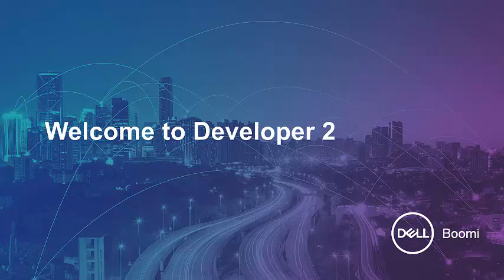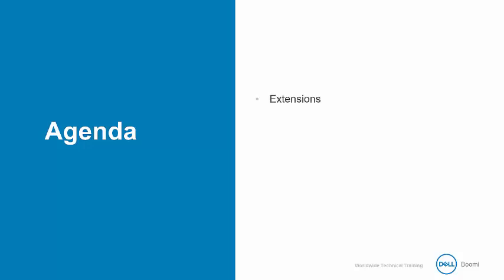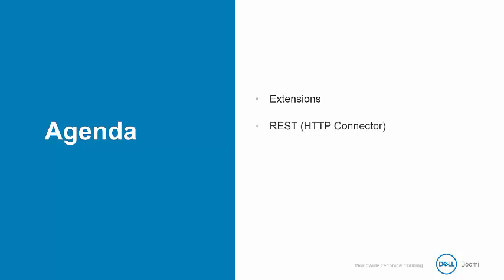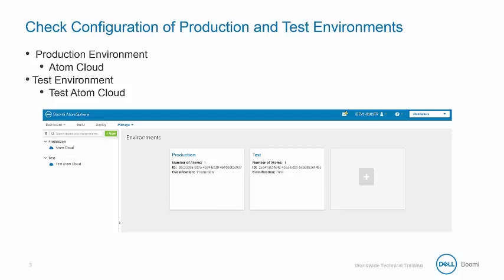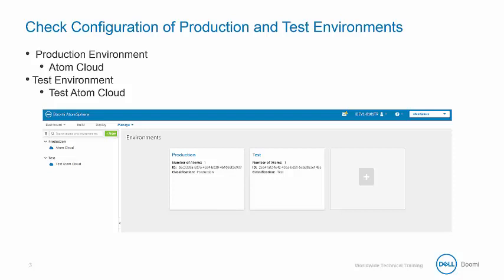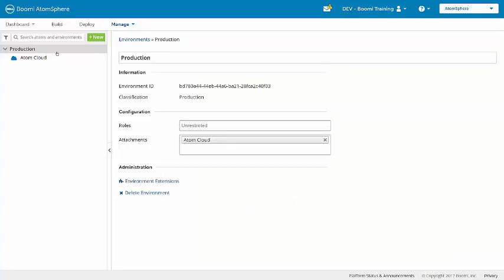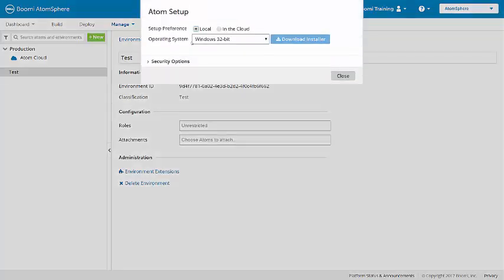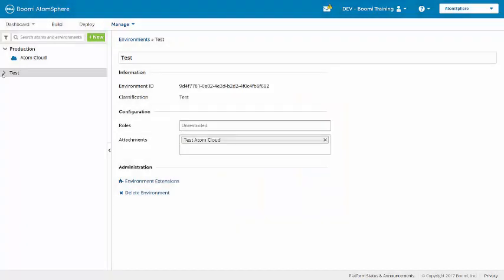Boomi training tutorial1| Boomi professional developer | Introduction